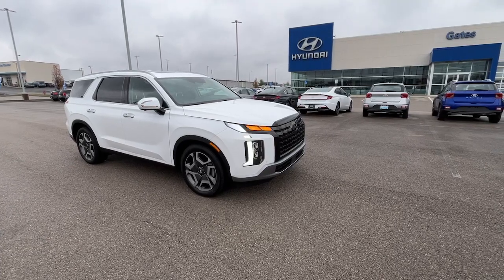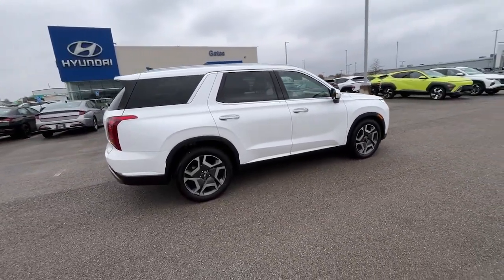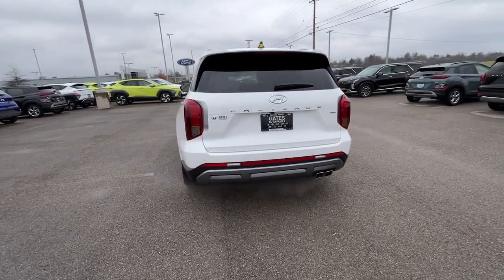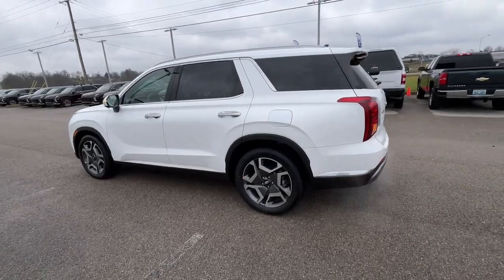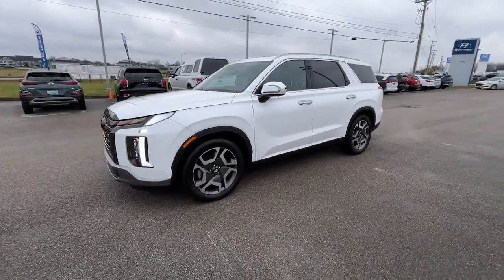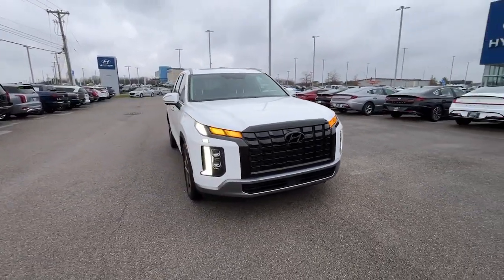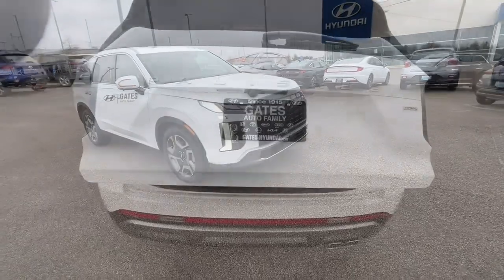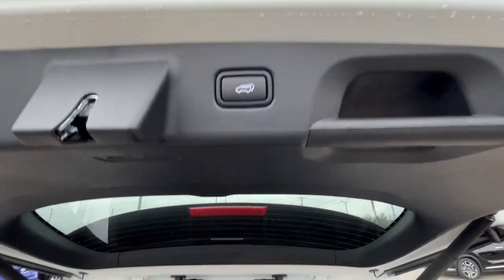2024 Hyundai Palisade Limited KY Richmond, Lexington, Irvine, Winchester, Berea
New 2024 Hyundai Palisade Limited available at Gates Hyundai located in 6000 Atwood Dr, Richmond, KY, 40475 and servicing the Richmond, Lexington, Irvine, Winchester, Berea area.

Your next car could be the  2024  Hyundai Palisade. Style, space, and performance are yours in this well-equipped Palisade. With a smooth V6, premium interior, ample cargo area, standard driver assistance, and a host of modern passenger amenities, this SUV delivers exceptional quality and capability. These are just some of the great options this vehicle comes with: Heated Steering Wheel
, Apple Carplay/Android Auto, Head-Up Display, Heated/Cooled Front Seats, Keyless Entry, Moonroof, Navigation System, Heated Rear Seat(s), Power Passenger Seat, Power Liftgate. Get the style and performance you want and the space you need in this distinctive Palisade. Our team will give you an outstanding test drive experience. Stop in today!

Additional Comments
Hyper White 2024 Hyundai Palisade Limited AWD 8-Speed Automatic with SHIFTRONIC V6 Gates Hyundai-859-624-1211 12 Speakers 3.648 Axle Ratio 3rd row seats: split-bench 4-Wheel Disc Brakes ABS brakes Air Conditioning Alloy wheels AM/FM radio: SiriusXM Apple CarPlay & Android Auto Auto High-beam Headlights Auto-dimming door mirrors Auto-dimming Rear-View mirror Auto-leveling suspension Automatic temperature control Brake assist Bumpers: body-color Carpeted Floor Mats Compass Delay-off headlights Driver door bin Driver vanity mirror Dual front impact airbags Dual front side impact airbags Electronic Stability Control Emergency communication system: Blue Link Connected Car Service (3-year complimentary subscription) Exterior Parking Camera Rear Four wheel independent suspension Front anti-roll bar Front Bucket Seats Front Center Armrest Front dual zone A/C Front reading lights Fully automatic headlights Garage door transmitter: HomeLink harman/kardon Speakers Heads-Up Display Heated & Ventilated Front Bucket Seats Heated door mirrors Heated front seats Heated rear seats Heated steering wheel Illuminated entry Knee airbag Leather Seat Trim Low tire pressure warning Memory seat Navigation System Occupant sensing airbag Option Group 01 Outside temperature display Overhead airbag Overhead console Panic alarm Passenger door bin Passenger vanity mirror Power door mirrors Power driver seat Power Liftgate Power moonroof Power passenger seat Power steering Power windows Radio data system Radio: AM/FM/MP3 Premium Audio System Rain sensing wipers Rear air conditioning Rear anti-roll bar Rear audio controls Rear reading lights Rear side impact airbag Rear window defroster Rear window wiper Reclining 3rd row seat Remote keyless entry Roof rack: rails only Security system Speed control Speed-sensing steering Split folding rear seat Spoiler Steering wheel mounted audio controls Tachometer Telescoping steering wheel Tilt steering wheel Traction control Trip computer Turn signal indicator mirrors Variably intermittent wipers Ventilated front seats Ventilated rear seats Wheels: 20 x 7.5J Alloy.\n\nWe are a family owned and operated business that began in 1915. We are now in our 4th generation of family ownership. As a family-run business its never been about gimmicks to get customers. We believe in earning our business the hard way - the only way - with referrals and satisfied customers. Were very proud of our business and dedication to superior customer service but we couldnt have done it without our customers. Thank you for taking the time to look at this good-looking 2024 Hyundai Palisade. Recent Arrival!